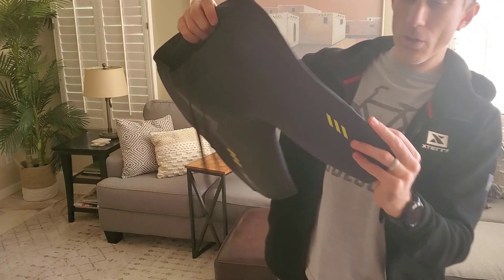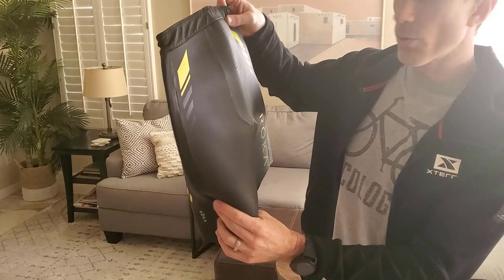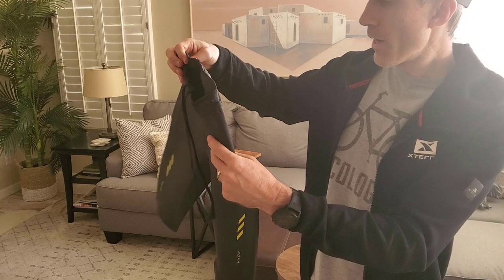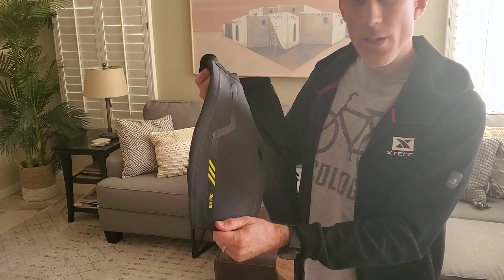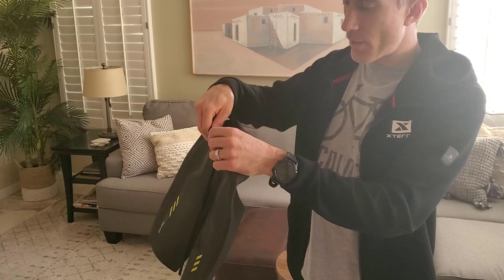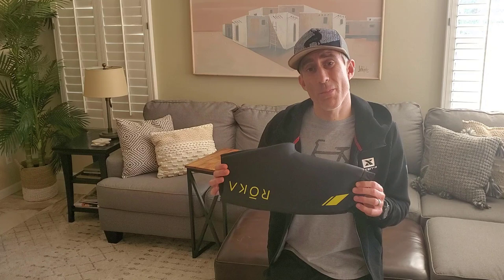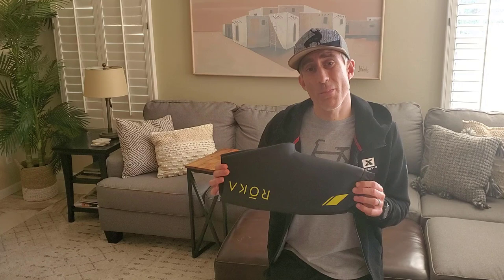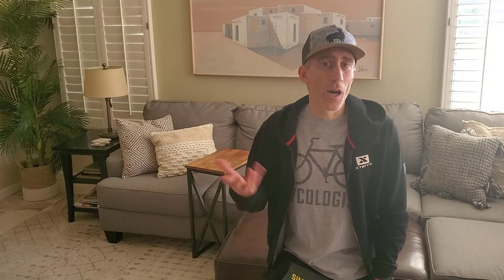Roka Sim Pro II Short - Swim faster in the pool so you can swim faster in the race!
Get the feeling of a wetsuit in your local pool to practice what it feels like on race day! These swim "wetsuit" shorts raise your hips like a pull buoy, but you can kick normally and it feels like your wearing a wetsuit!